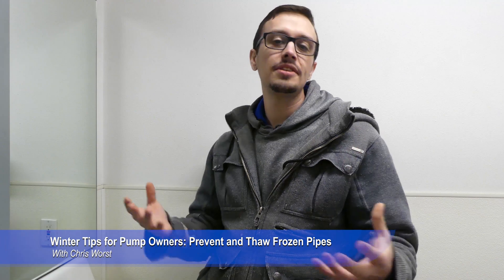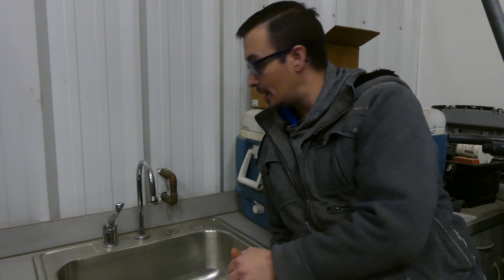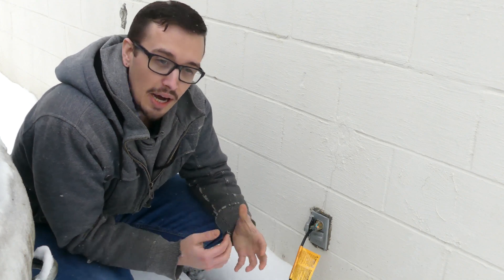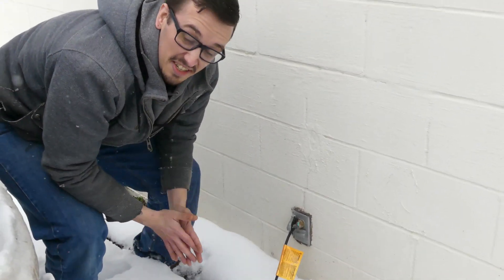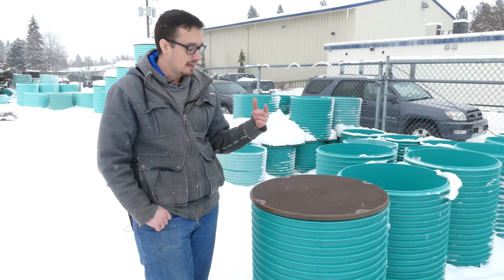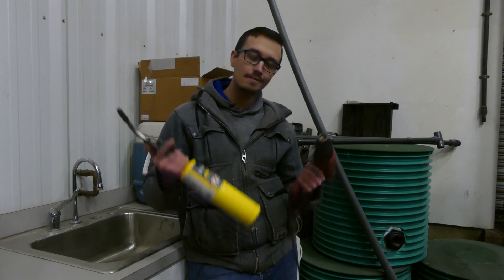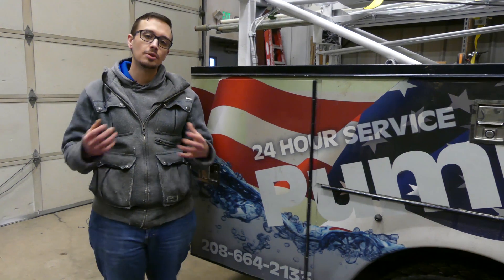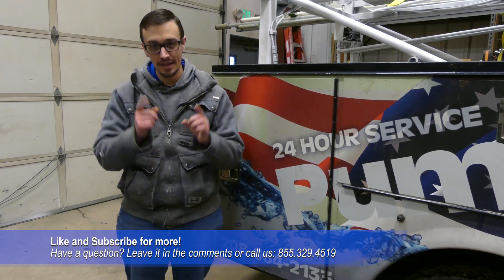Winter Tips for Pump Owners: Prevent and Thaw Frozen Pipes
In this video, we tell you the tips and trick to preventing your pipes being frozen, as well as how to thaw them out quickly.

Freeze Prevention
Keep water running (sewer and water lines)
Insulate exposed pipes and equipment including mounted on external walls
For extreme cold use internal or external heating devices such as heat tapes, hot boxes, space heaters, etc.
For septic tanks, pump basins and water cisterns underground insulated lids can provide an added layer of protection and can be made using insulation foam or prefabricated lids are available for purchase.
Above-ground pumps should be in a pump house with a space heater hooked to a thermocube outlet. If the pump is outside then it will almost certainly freeze. Pump house it up dude.
Frozen Lines & Equipment
Turn the heat up and open all under sink cabinets, space heaters work well for this also.
Use torches and heat guns when safe, hair dryers work well also especially indoors.
Work from the source out so the water pressure helps clear the blockage